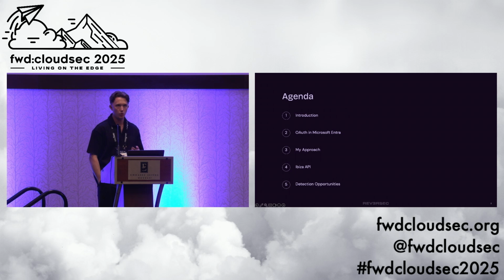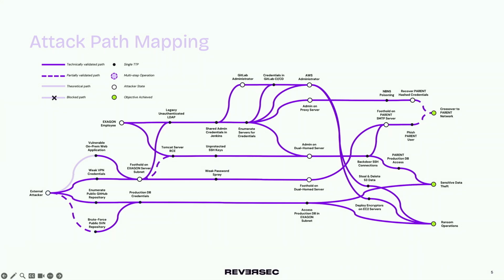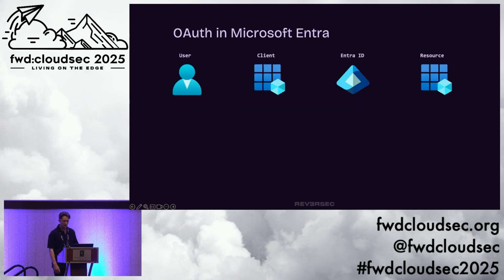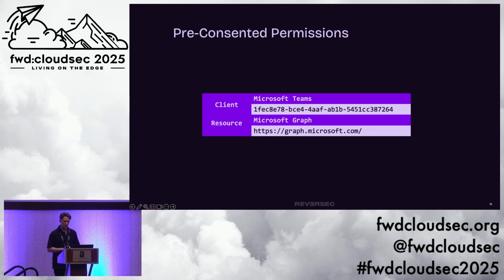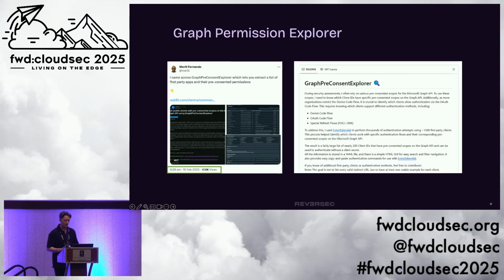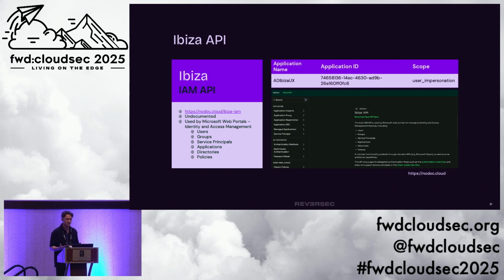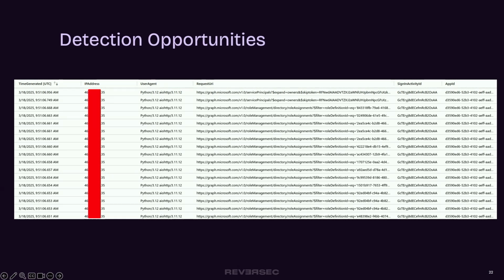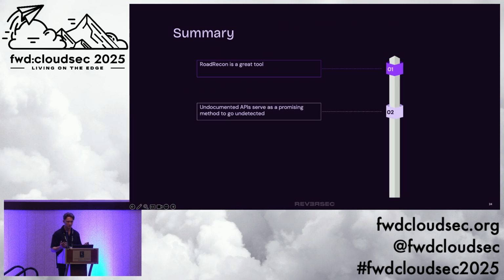Rebuilding ROADRecon for the Modern Entra Environment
Speaker: Thomas Byrne
Thomas is a security consultant at Reversec. He has experience in a range of areas including application, network and cloud security. He focuses his time mainly on Azure, DevOps and researching cloud specific vulnerabilities outside of work.

Talk:
In the ever-evolving landscape of cybersecurity, tools that help security professionals enumerate and understand their environments are invaluable. ROADRecon, an open-source tool designed to enumerate Azure AD (now Entra) environments, has been a staple for many. However, with the impending deprecation of the Azure AD Graph API, ROADRecon faces a significant challenge.

The session will begin with an introduction to security assessments in Azure, highlighting the challenges and the role of automated tooling, specifically ROADRecon. A particular challenge that we will explore is ensuring continued operation of tools that previously made use of the Azure AD Graph API and enhancing them with support for different APIs that can provide security professionals with an accurate view of the tested environment.

The core of the presentation will focus on the implementation of the Microsoft Graph API in ROADRecon, including the hurdles encountered and the solutions developed. This will involve an in-depth discussion on Entra’s implementation of OAuth, first-party applications, and pre-consented permissions, which are crucial for understanding how attackers can bypass security protections.

As we explore legitimate usage of Microsoft Graph, we will demonstrate how lesser-known APIs (e.g. Ibiza API) can be used to enhance reconnaissance capabilities and provide an equivalent method for fetching tenant information that would not be logged. Lastly, we’ll finish with an explanation of possible preventative and detective controls available to organizations to try and mitigate the usage of these APIs for malicious activities.

What Attendees Will Take Away:

Understanding of OAuth in Entra: Attendees will gain a foundational understanding of how OAuth is implemented in Entra and learn how first-party applications and the concept of pre-consented permissions can be used for offensive security purposes.

Transition from Azure AD Graph to Microsoft Graph: - We will explore the impact of Microsoft’s deprecation of Azure AD graph in favor of Microsoft Graph to both offensive and defensive security teams. There are crucial differences between the APIs that affect how threat actors much approach Azure estates now and how defenders can detect such attacks

Tool Enhancements: An introduction to the enhanced capabilities of the rebuilt ROADRecon tool, including its use of undocumented APIs like the Ibiza API.

Detection strategies: How defenders can detect modern security tooling such as ROADRecon, the challenges of this at scale and the possibility of detecting undocumented APIs.